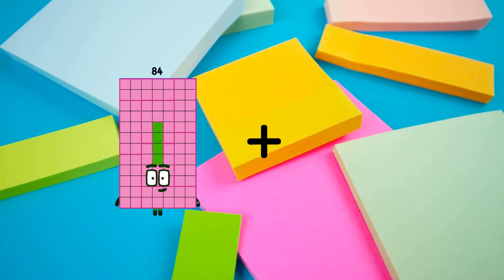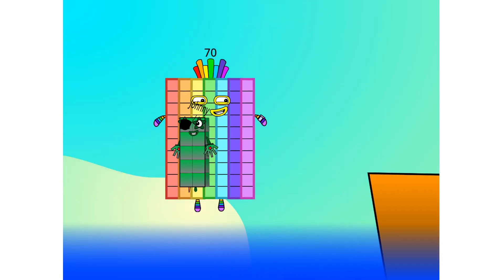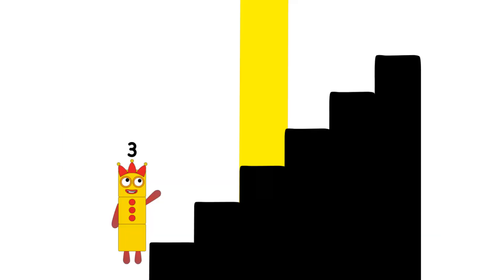Numberblocks Math: Undecimalblocks Square on the Moon | Numberblocks Step Squad | LEVEL 2 | #303